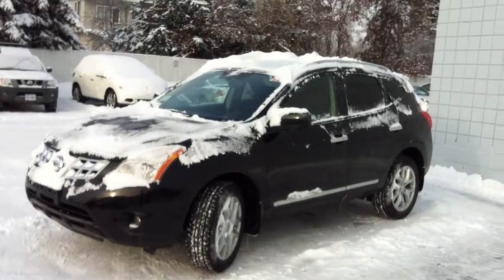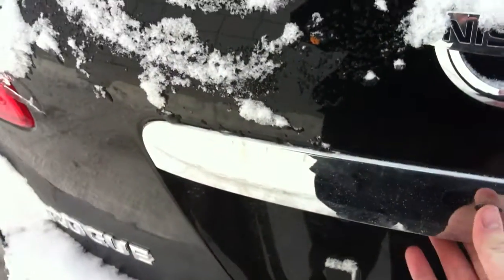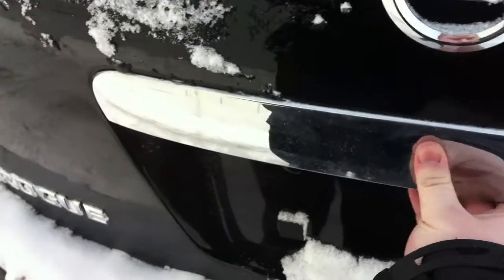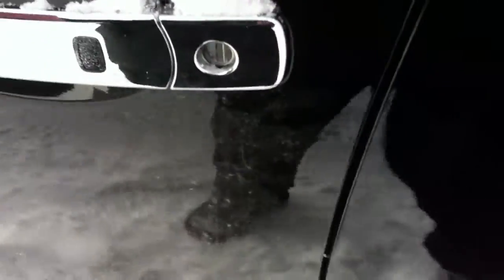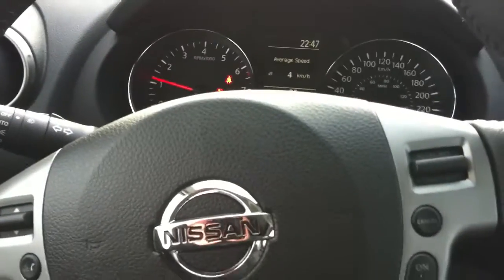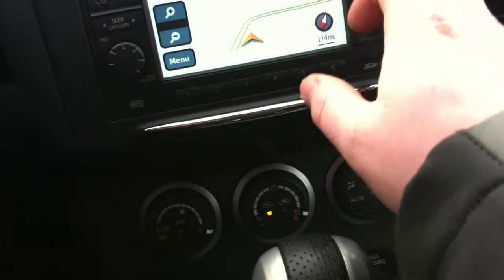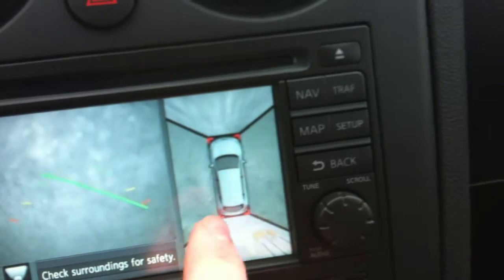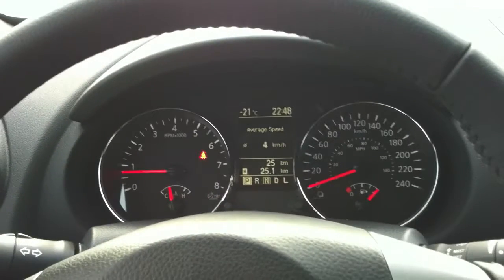Hollis' Rogue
Nissan Rogue, CVT, Intuitive AWD